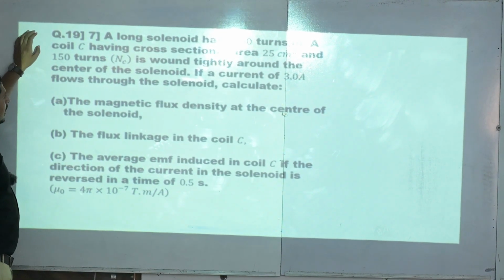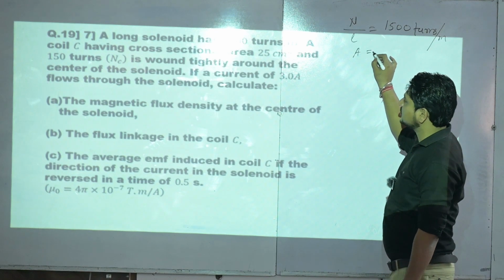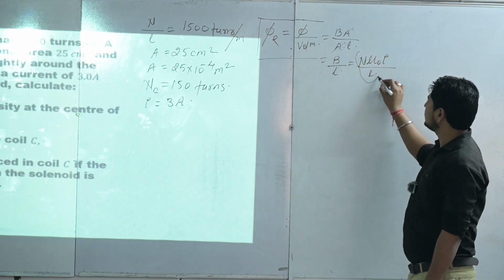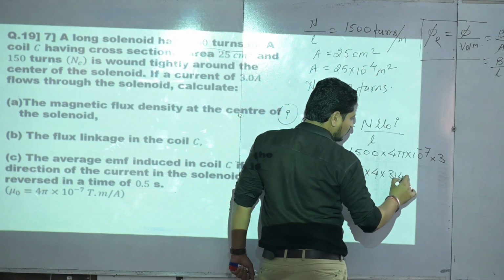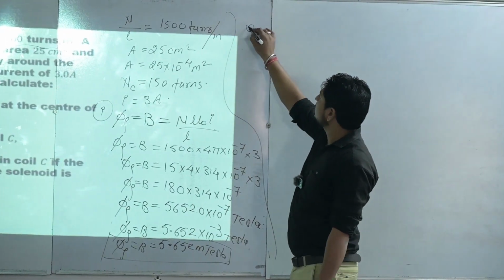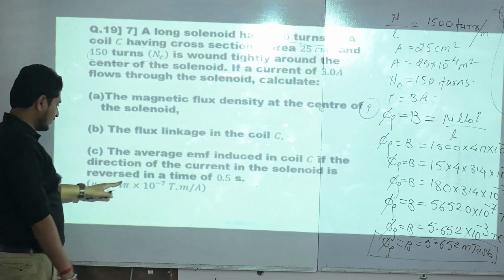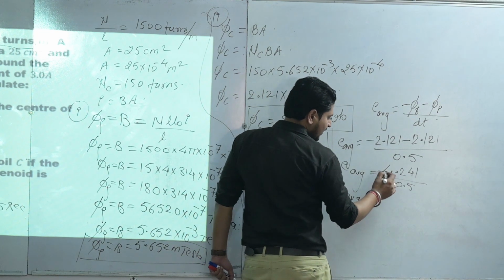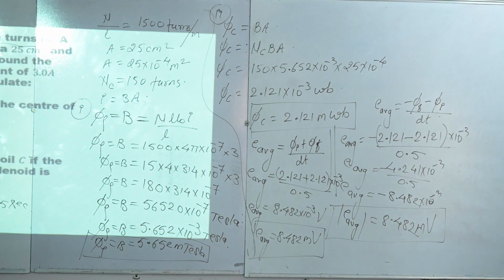Textual Numerical from Electromagnetic Induction by Dhiraj Mahajan Sir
This is textual numerical from Electromagnetic Induction, A long solenoid has turns per unit length 1500 turns per meter has an area of cross section 25 sq cm. a coil C consisting of 150 turns is wound tightly around the center of the solenoid.